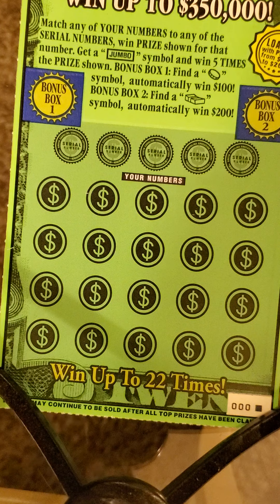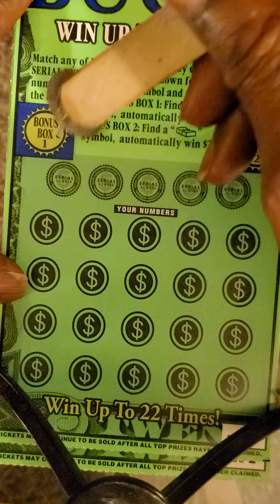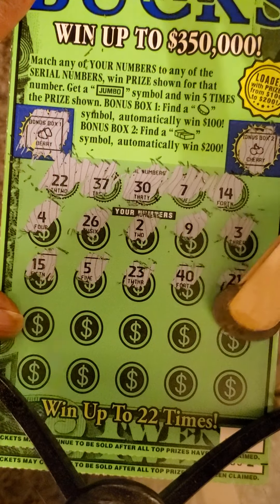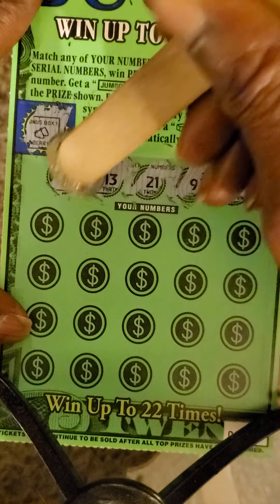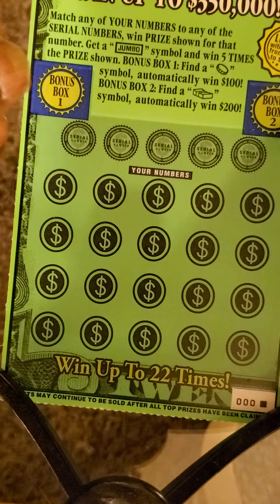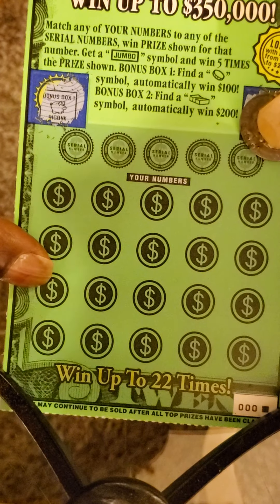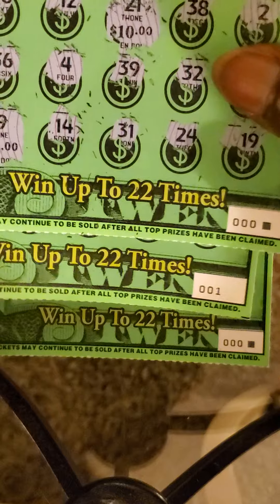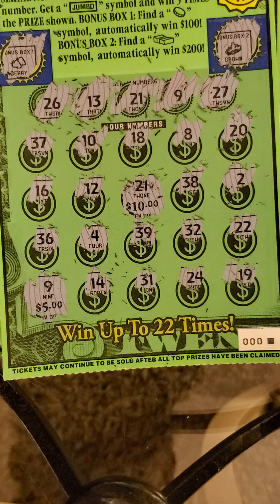Mighty Jumbo Bucks scratchoff tickets.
Looking for a Jumbo on these scratchoff tickets.